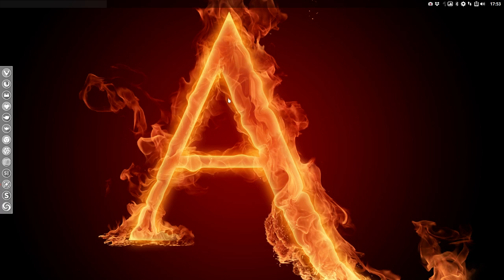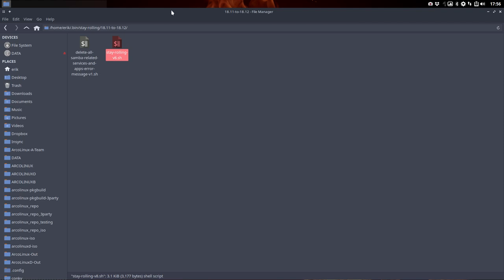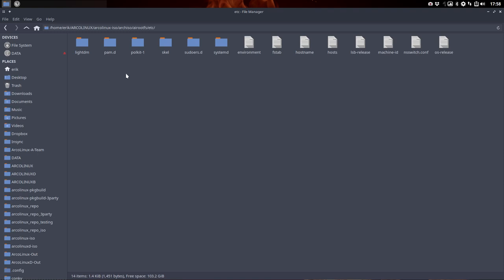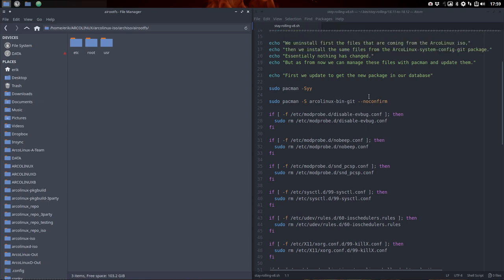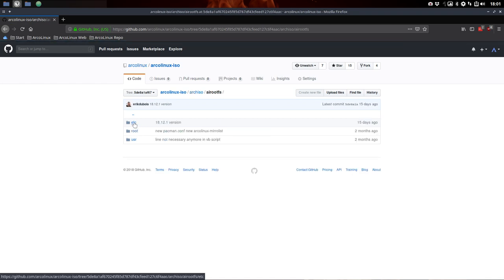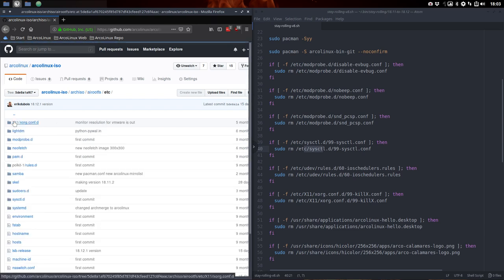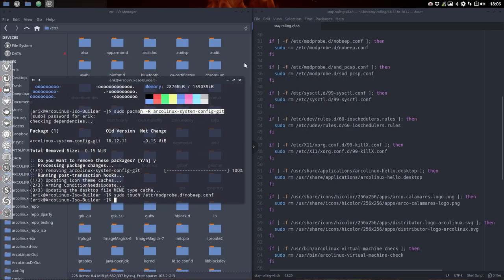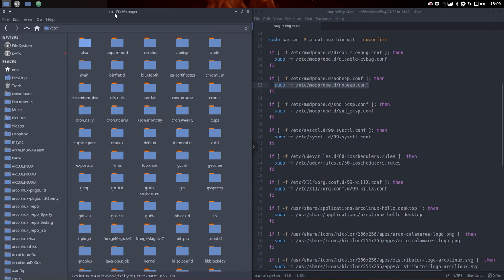ArcoLinux : 699 manage your files via packages rather than put them on the archiso